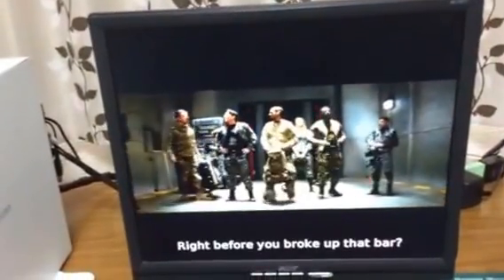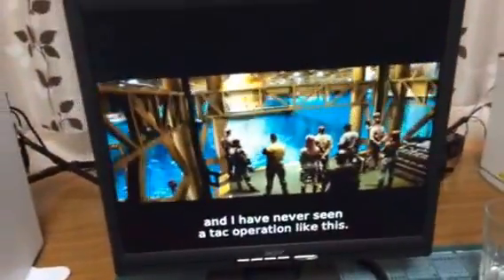Ubuntu server test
Server, ubuntu, file share, file server